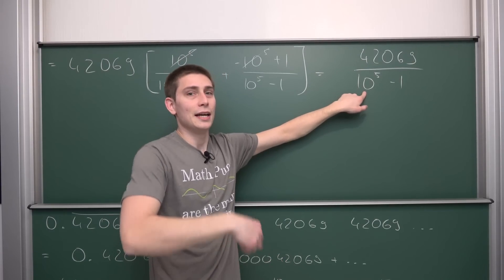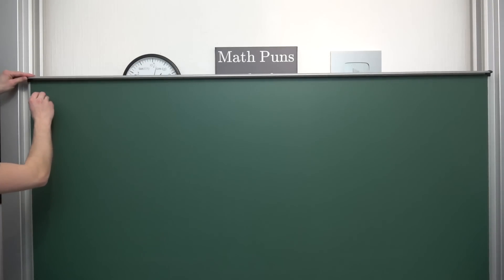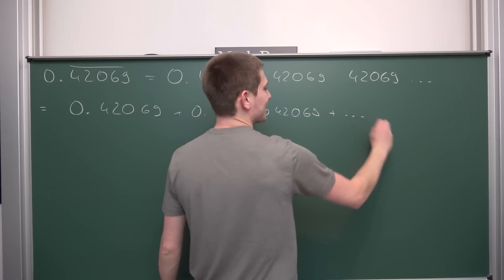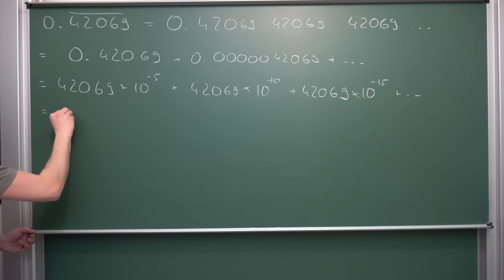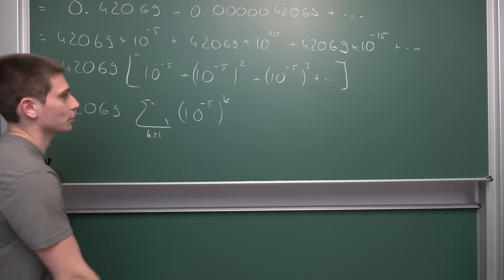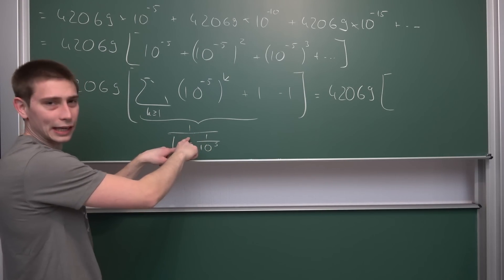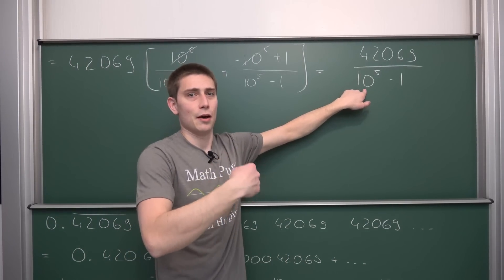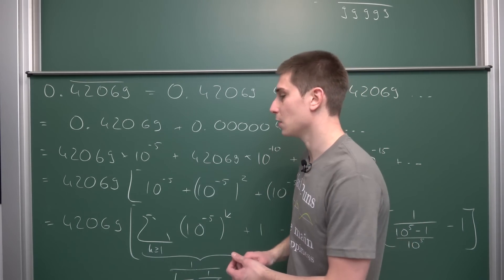Repeating Decimals using CALCULUS!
New Math Puns Merch! :D

Today we derive the fraction expansion of repeating periodic decimals using calculus :) Enjoy! =D

Wanna send me some stuff? lel:

06731 Bitterfeld-Wolfen
Saxony-Anhalt
Germany